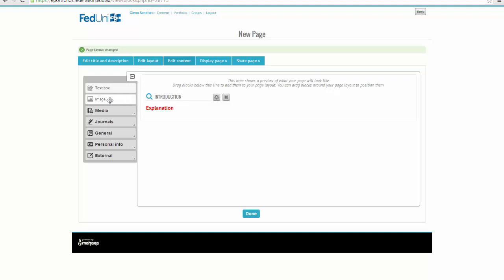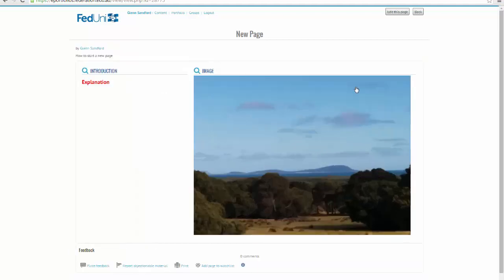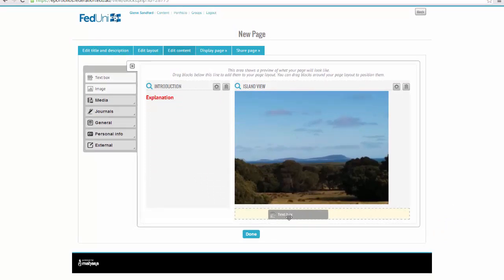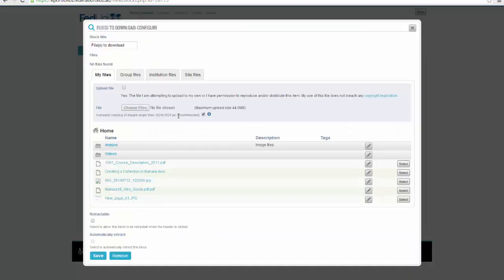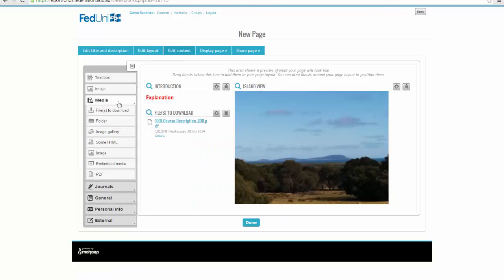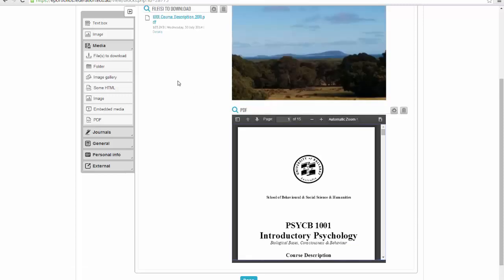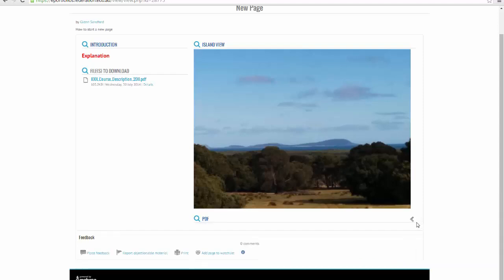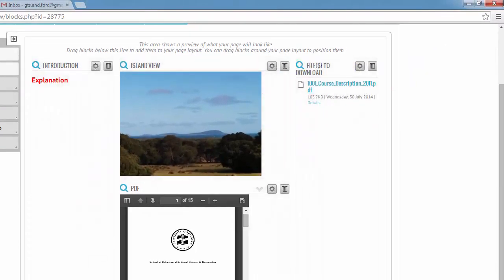ePortfolios - New Page : Embedding images and files